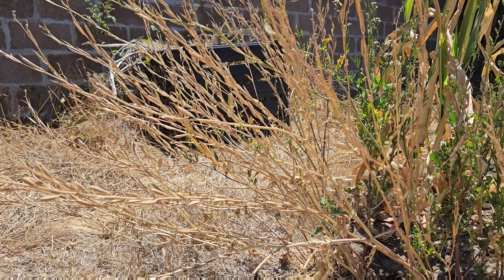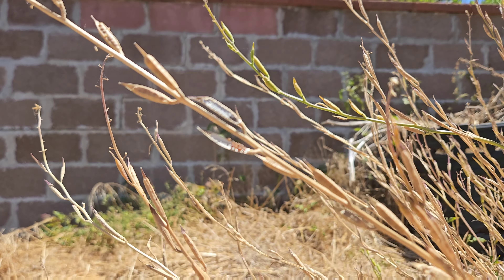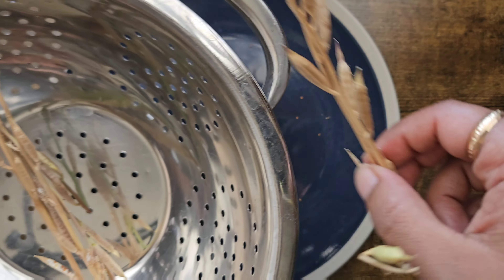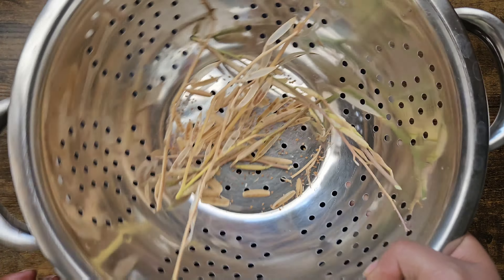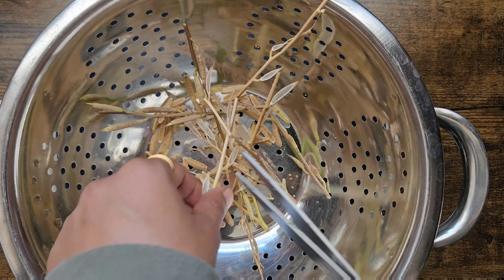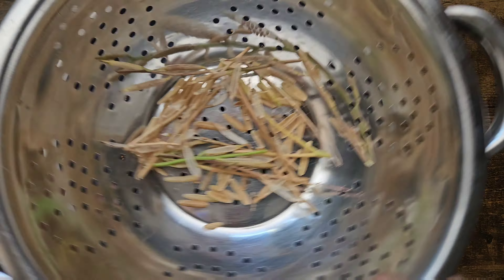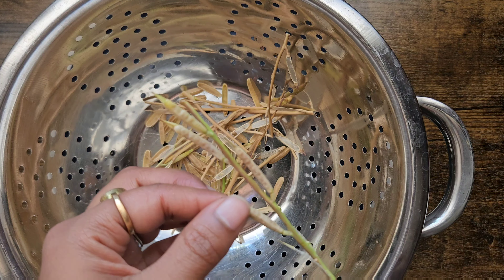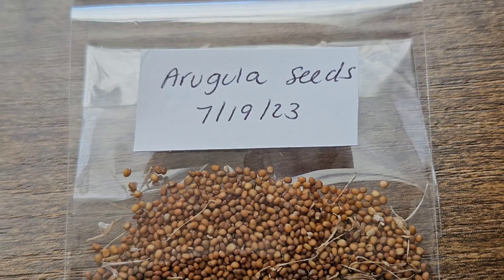How to Harvest Arugula Seeds | Saving Seeds from Vegetable Garden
How to Harvest Arugula Seeds

Arugula seeds are very easy to save. After your plant bolts to flower, seed pods will form. Once dried, They’ll be ready for harvesting.

Harvest by taking the dried branches and put them into a strainer. Shake until seeds fall through. Any pods that don't burst open can be dried more for later harvest.

Once you have your seeds, you can remove plant debris by blowing or using tweezers. Save Arugula seeds in a plastic baggie and label with name and harvest date. Store in a cool dry place.

It's very easy to harvest Arugula seeds. Hope this tutorial helps you.